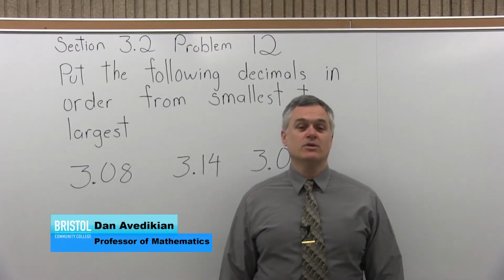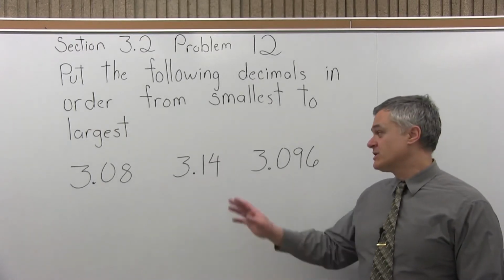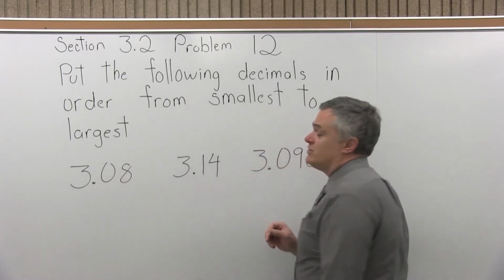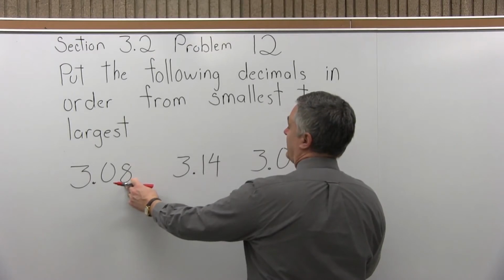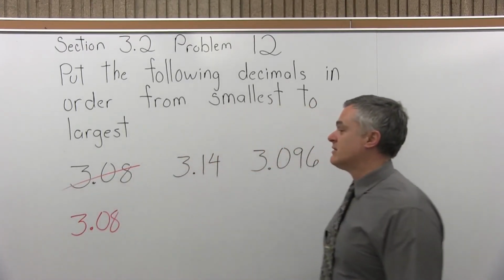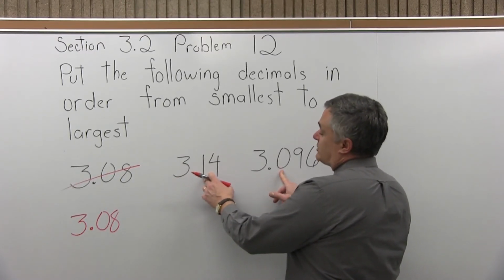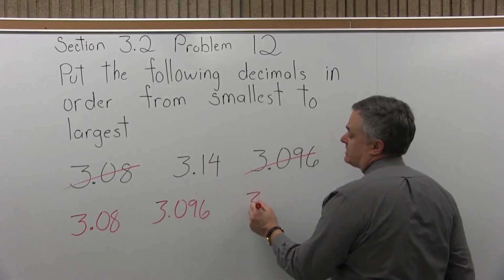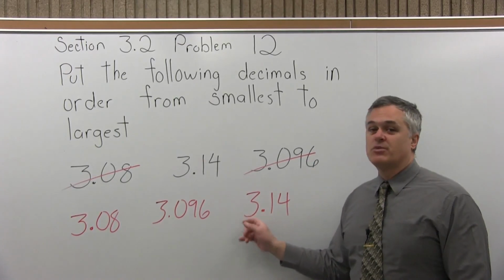MTH 060 : Section 3.2 Problem 12 - Mathematics with Dan Avedikian